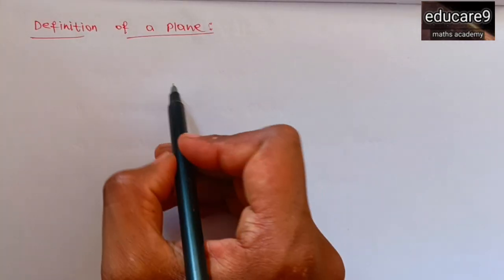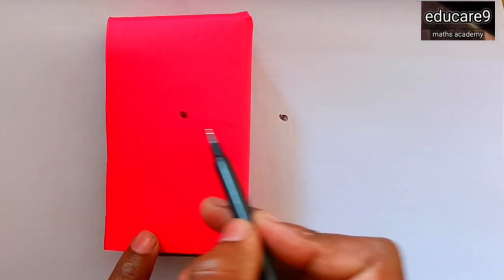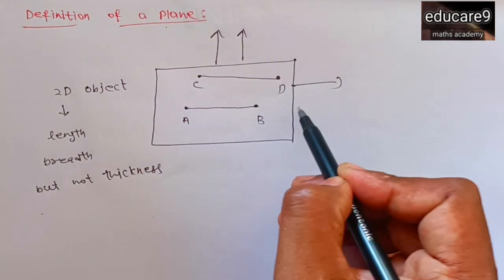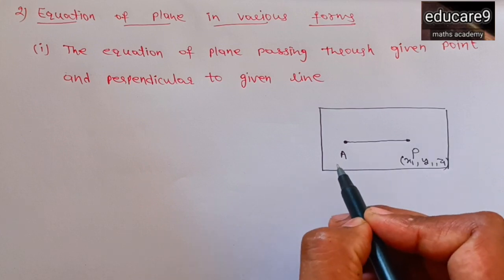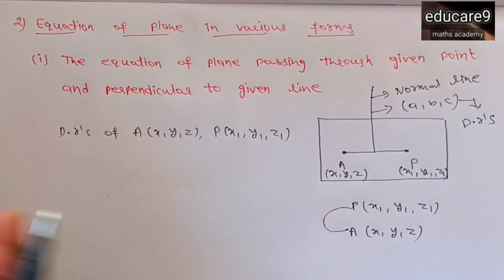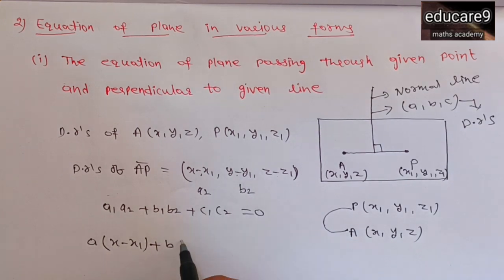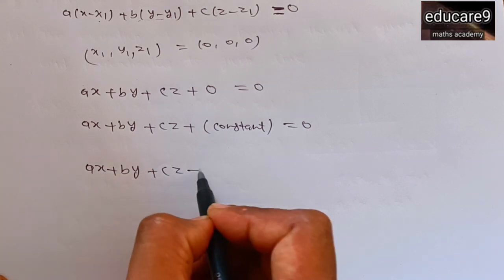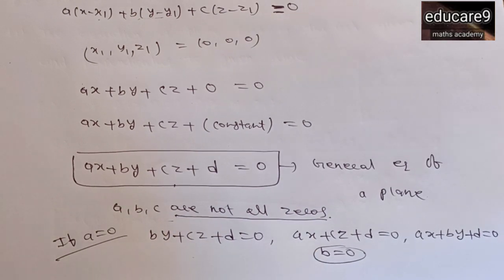PLANES BASICS AND INTRODUCTION//IPE//MATHS-1(B)// EDUCARE9 MATHS ACADEMY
In this video we discussed basics and introduction of planes, equation of a plane,general form of a plane